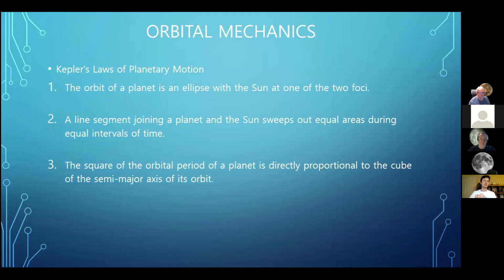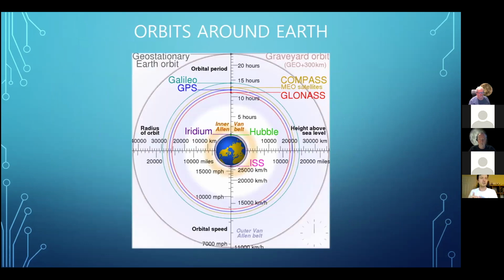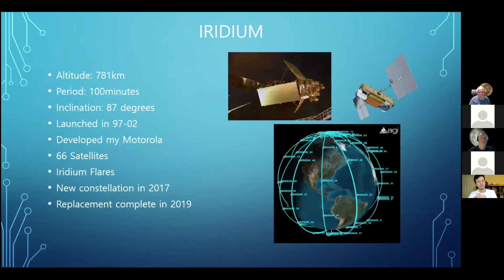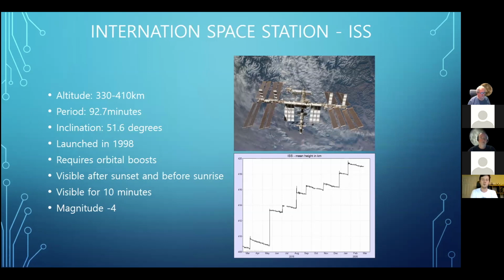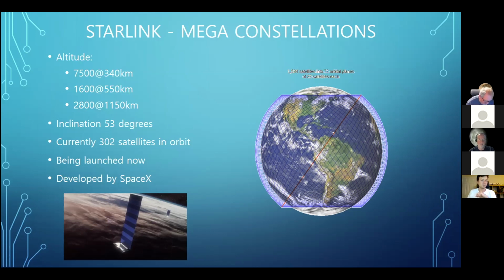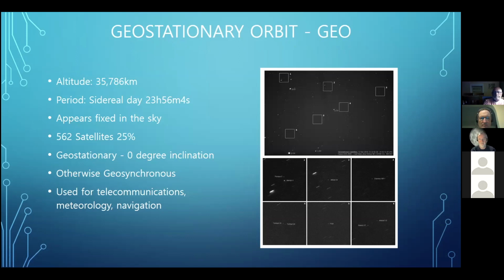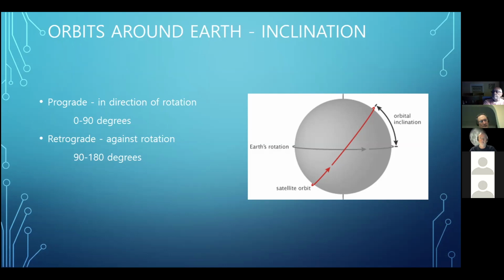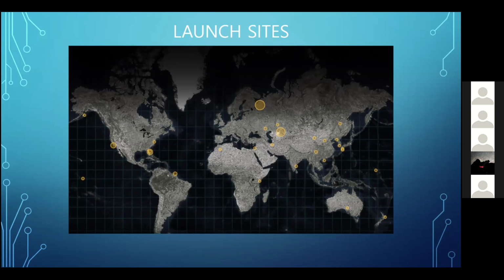Orbital Mechanics with Lubos Fedora 09/04/2020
Orbital Mechanics - Lubos Fedora

09/04/2020